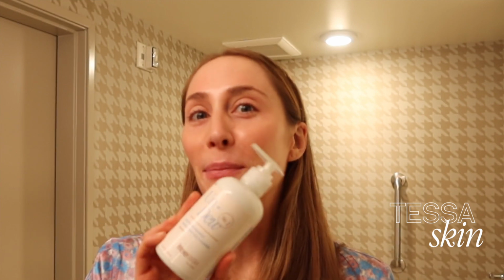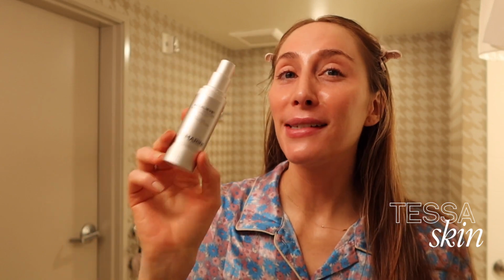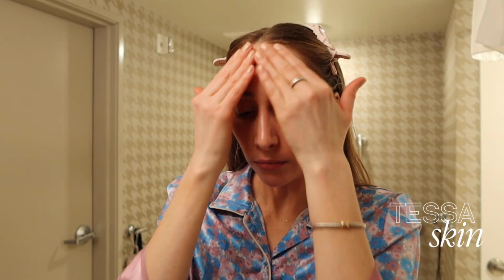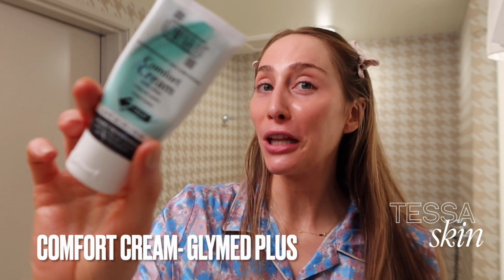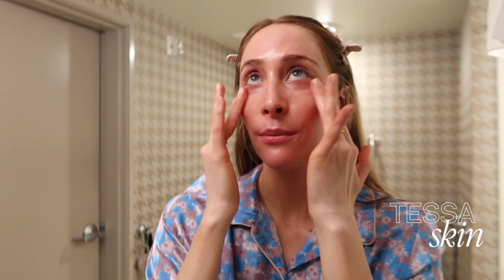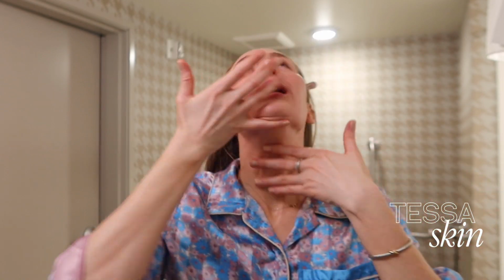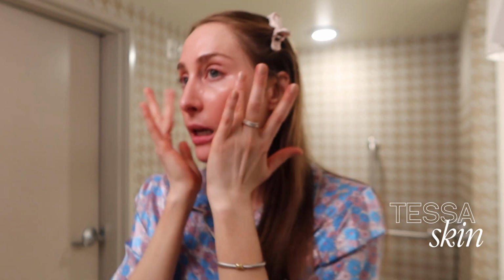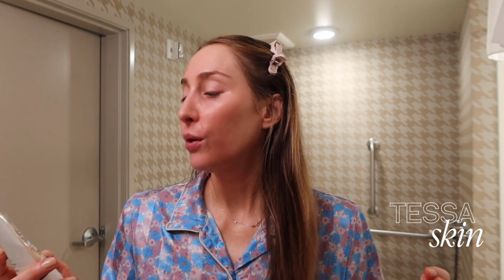Current Professional PM Skincare Routine (Rosacea + Acne ).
PRODUCTS MENTIONED

My podcast: The Treatment Room on Apple + Spotify